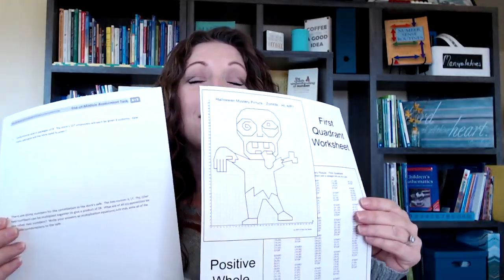Assessing Math Proficiency: How many math problems should kids get?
We all have different learning styles. Some kids do better in math when it’s a ton of bare problems on a page, while other kids do better when they can dig deep into one meaty story problem. When it comes to assessing our students, which one of these do we choose?

I'm going to be doing a little bit of a series here around how to assess mathematical proficiency.  In today's vlog, I really want to focus on the number of problems. Because here's one of the things that I see as an issue. I don't think that one problem is the correct answer, but I also don't think a hundred is the correct answer.

Go here to let me know your thoughts on how many math problems kids should get when we are assessing their proficiency